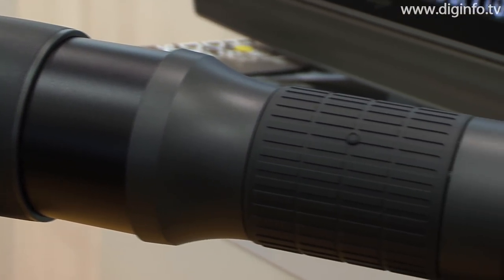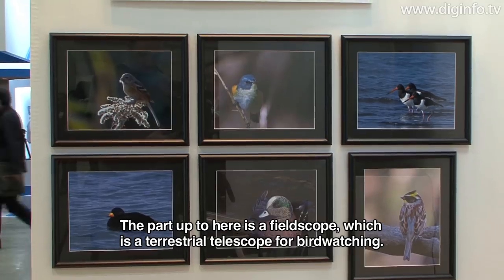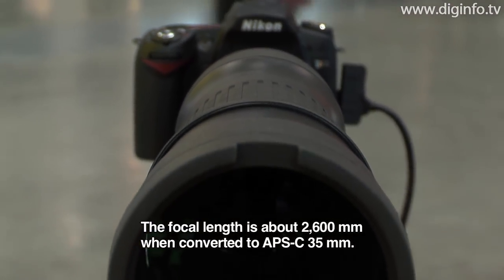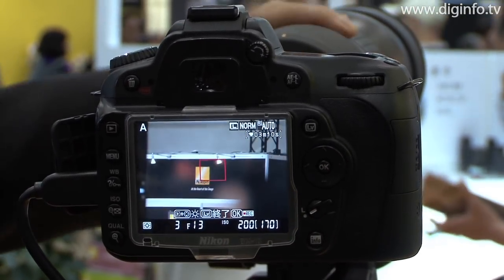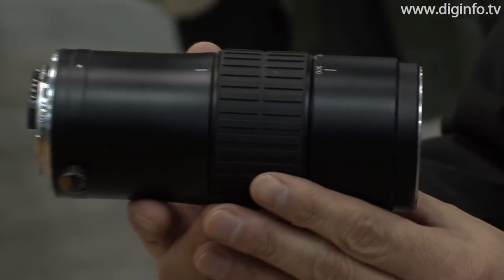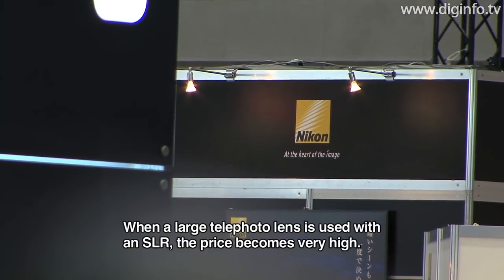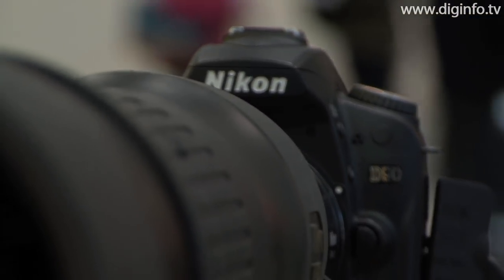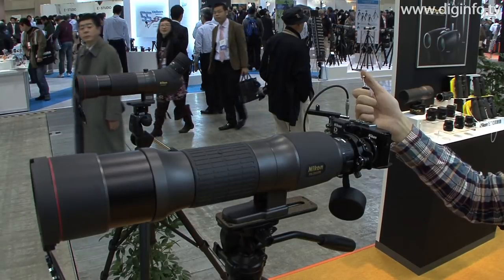Nikon Digiscoping System - CP+ : DigInfo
Nikon Vision
Nikon EDG Fieldscope Digiscoping System